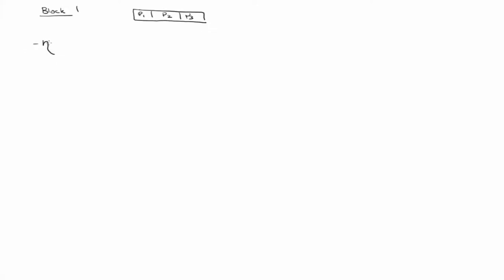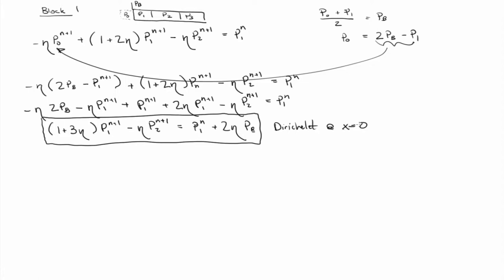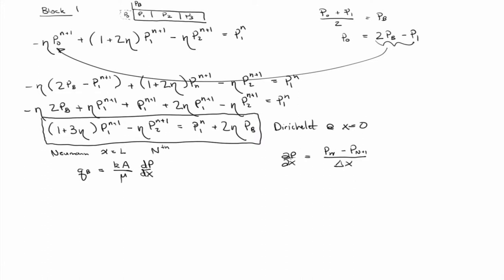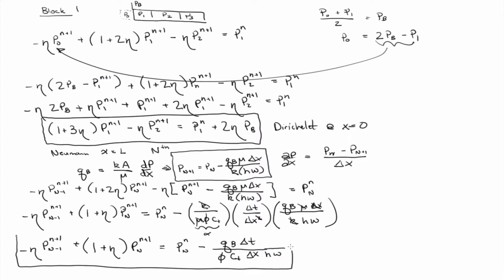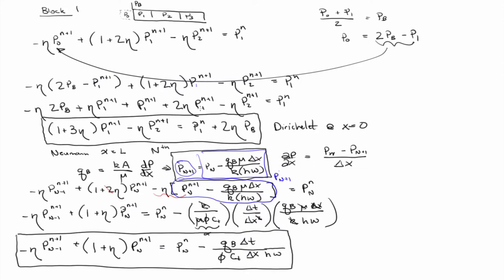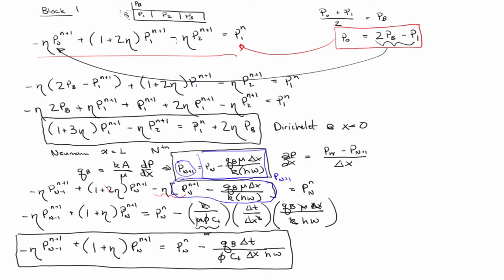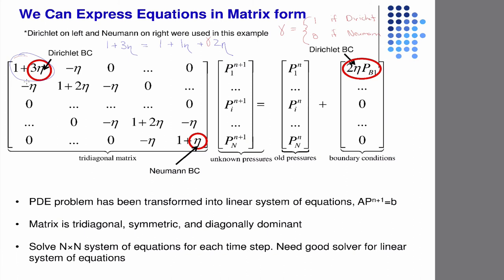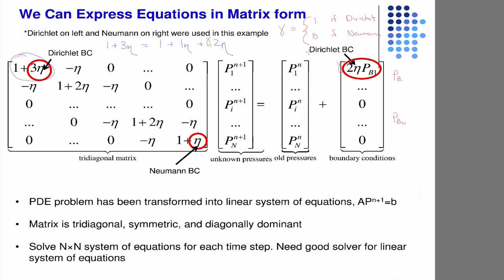Clarification on boundary conditions